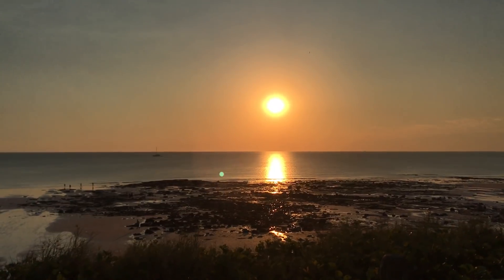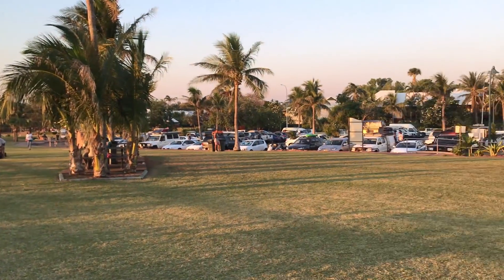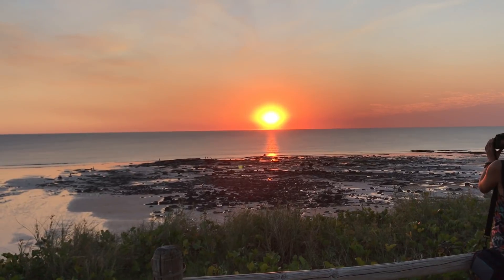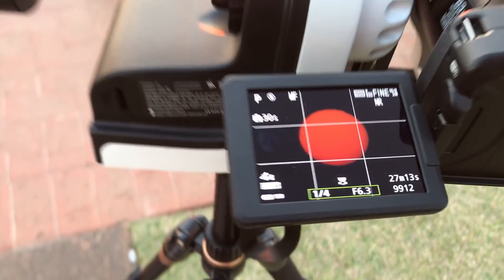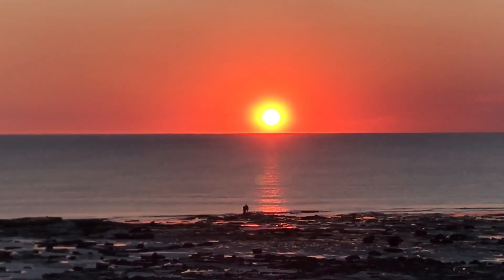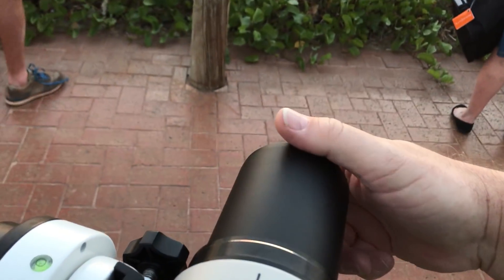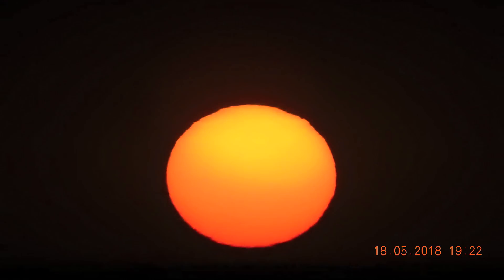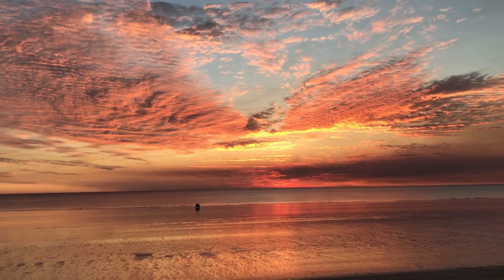Broome Sunset confirms why Sun size analysis without a Solar filter is pointless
In this video I am using an ND1000,000 Solar Filter on the P900.

Once again we see that the size of the Sun Flare depends on camera exposure level.

The only way to get to an accurate assessment is with a good quality Solar Filter.

The clip with the illuminated clouds at the end was taken on a different day.